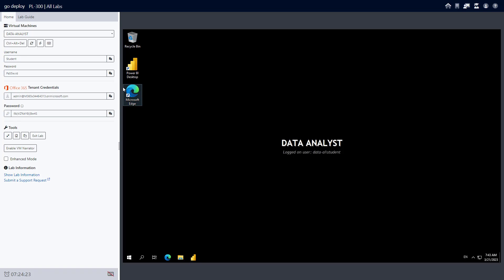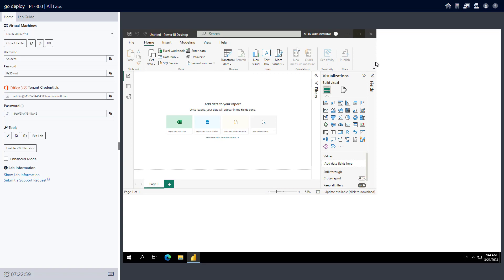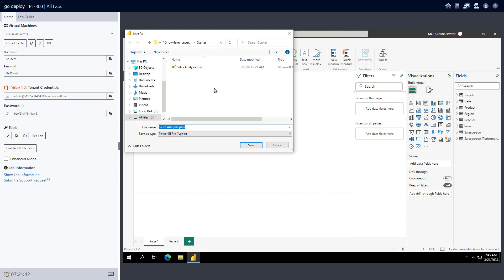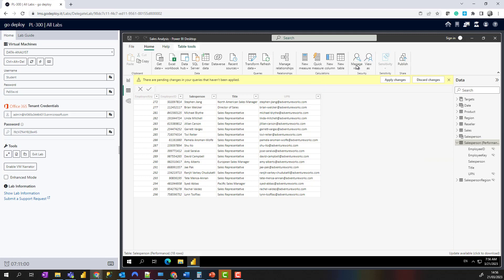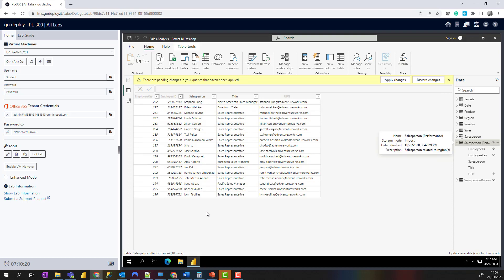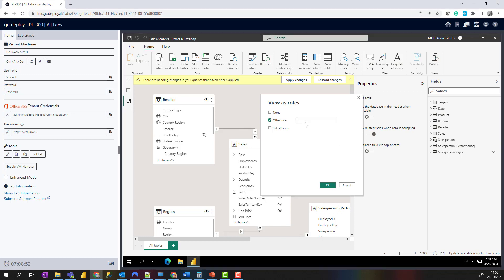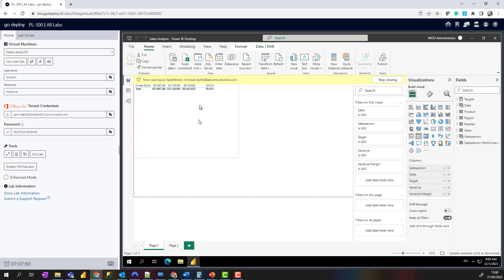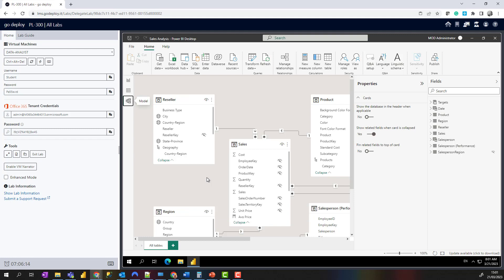Row level security in Power BI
In this video I complete the row-level security lab in the PL-300 course. You'll enforce row-level security to ensure that a salesperson can only analyze sales data for their assigned region(s).